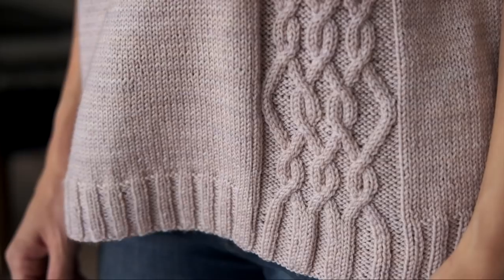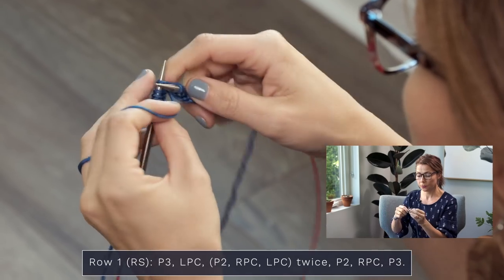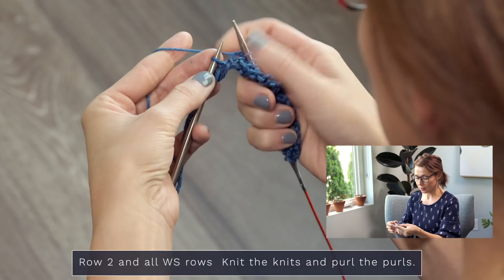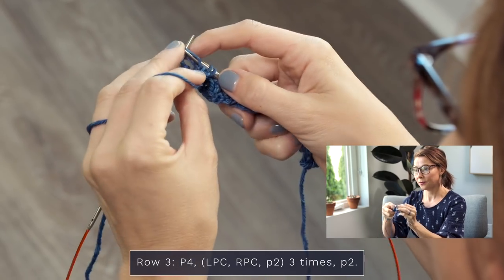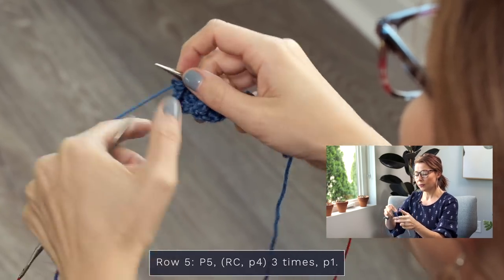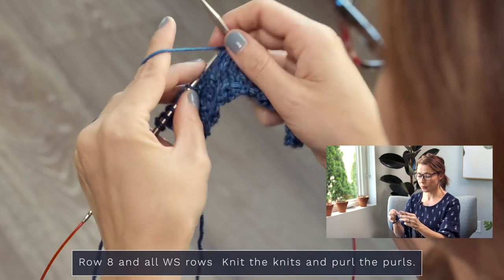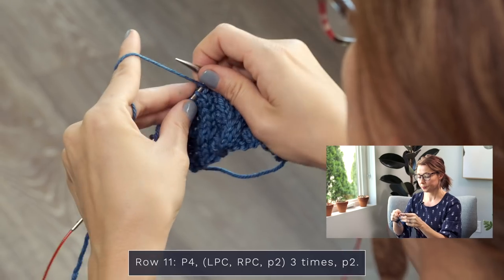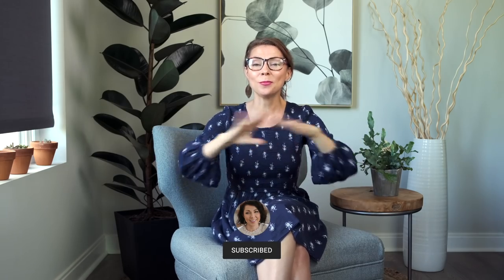Ponchoesque - How to Cable With AND WITHOUT A Cable Needle - LIFE-CHANGING!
Hey, my beauty! Grab some yarn and needles and let's knit together. I'll be showing you today how to knit with and without a cable needle. Truly once you get the hang of it, you'll be amazed at how this technique speeds up your cabling life!

It's great for smaller cables where you cross over 1, 2 or 3 stitches.

We hope you enjoy! Have a marvelous day.
Chandi and crew